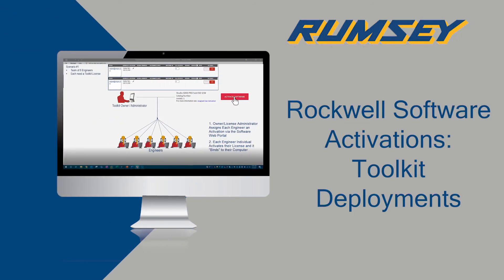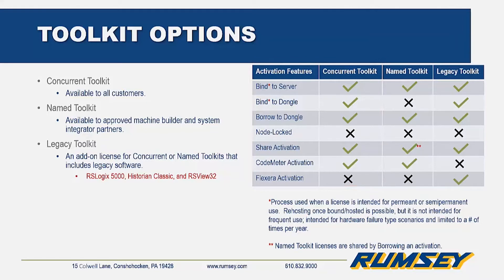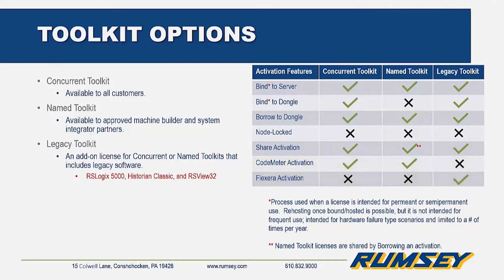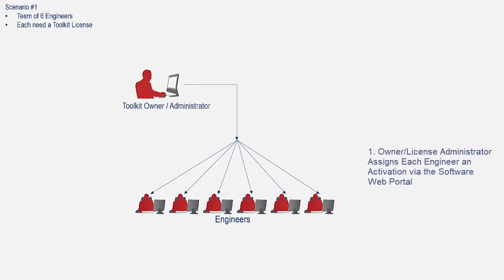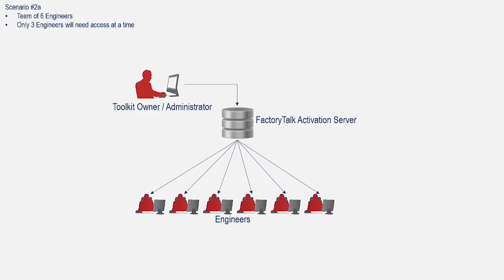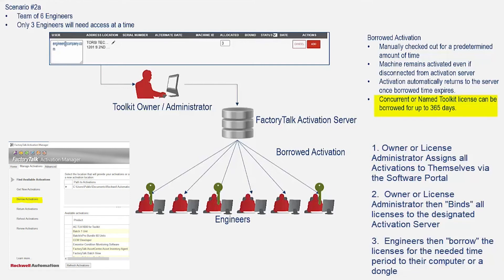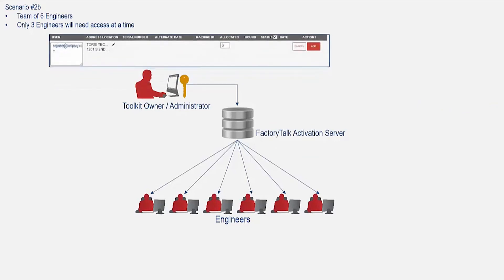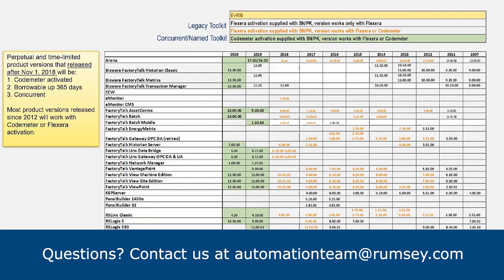Rockwell Software Activations: Toolkit Deployment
Learn about toolkit licensing options and deployment recommendations for your Rockwell Automation software. Our specialist also covers the differences between Concurrent, Named and Legacy Toolkits. Using a CodeMeter or Flexera dongle Activation?